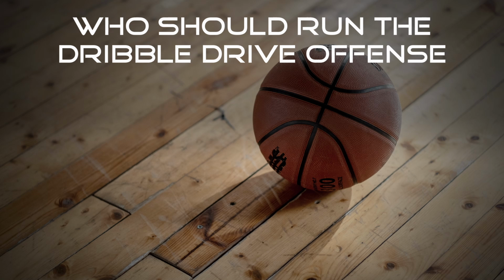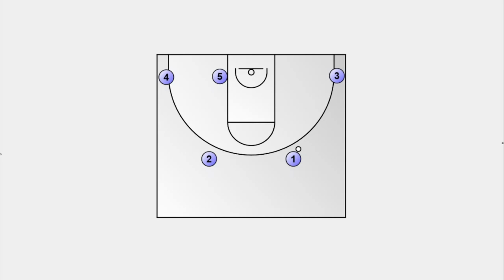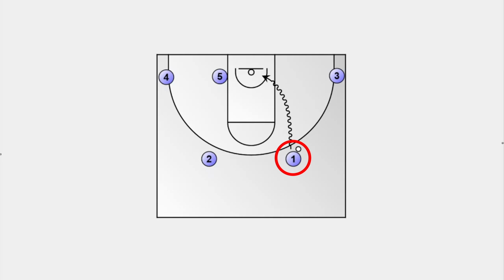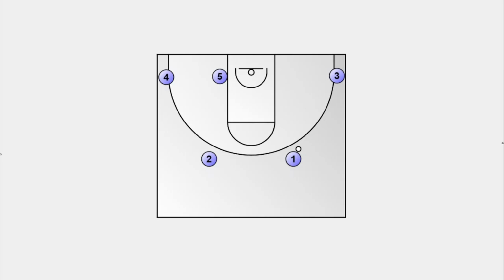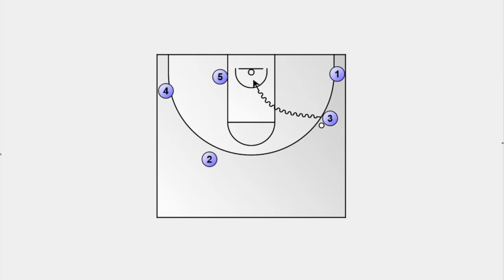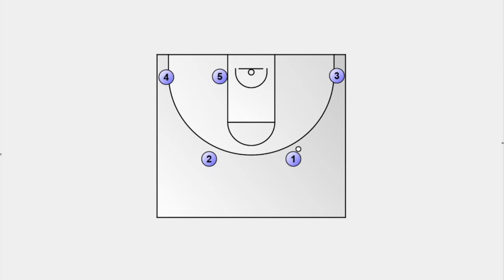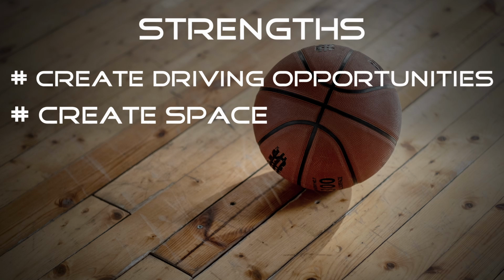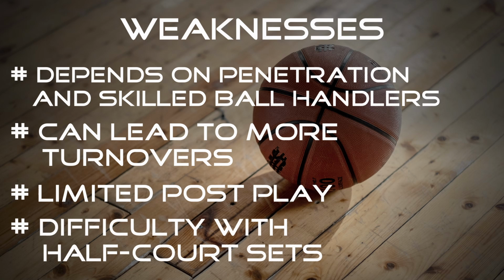The Ultimate Guide to the Dribble Drive Offense Basketball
In this video, we'll take a deep dive into the Dribble Drive Offense, a dynamic basketball offensive system that can help youth basketball teams score big on the court. I'll discuss the key components of the offense, including player positioning, ball movement, and execution of ball screens and kickouts. I'll also cover different plays and sets that can be run within the Dribble Drive Offense to keep defenses on their toes. Whether you're a coach looking to implement a new offensive system or a player eager to improve your game, this video has something for everyone. So join me as I explore the ins and outs of the Dribble Drive Offense and unlock your team's potential on the court!

🏀 BASKETBALL PRACTICE PLANNER
Plan complete practices, discover game-like drills, create your own drills and plays, and use AI to improve your sessions.

00:00 Intro
00:18 Who Should Run the Dribble Drive Offense
01:04 Setup
01:29 Main Rules
02:32 Top Penetration
03:52 Top to Top Pass
04:18 Wing penetration
06:13 Post Player Actions
06:48 Strengths
07:50 Weaknesses